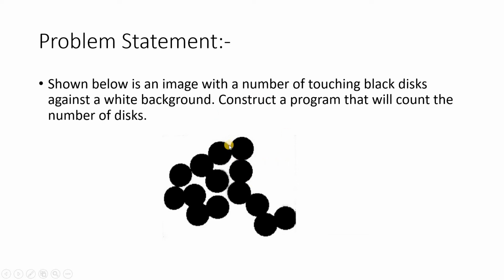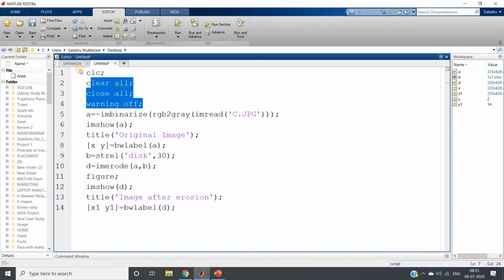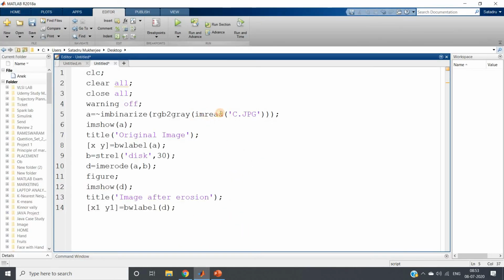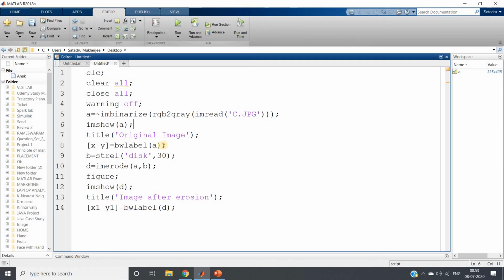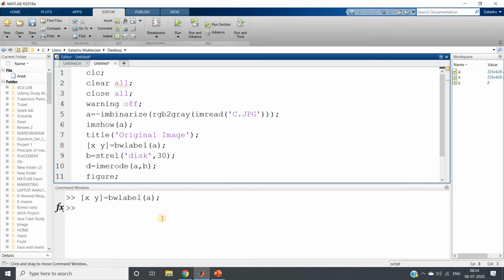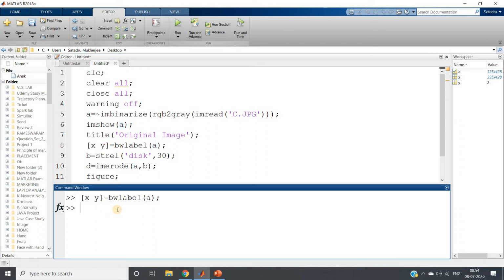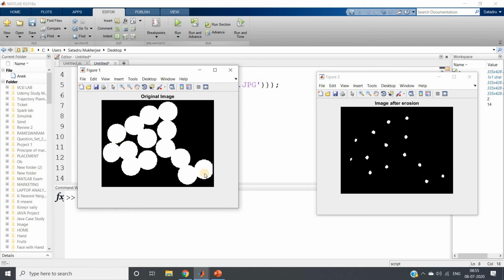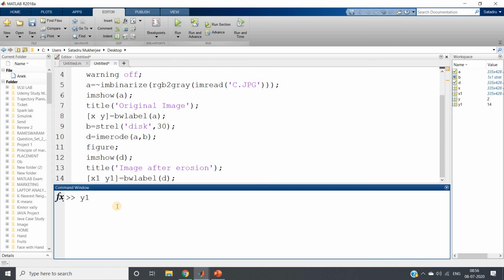Count number of black disks against a white background | MATLAB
Code:

clc;
clear all;
close all;
warning off;
a=~imbinarize(rgb2gray(imread('C.JPG')));
imshow(a);
title('Original Image');
[x y]=bwlabel(a);
b=strel('disk',30);
d=imerode(a,b);
figure;
imshow(d);
title('Image after erosion');
[x1 y1]=bwlabel(d);